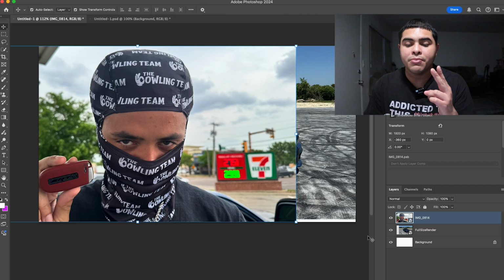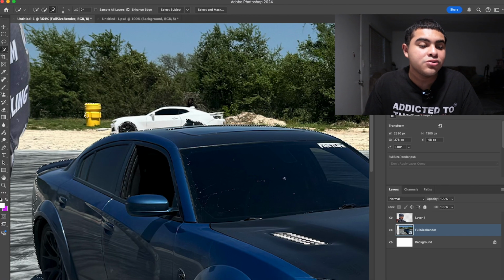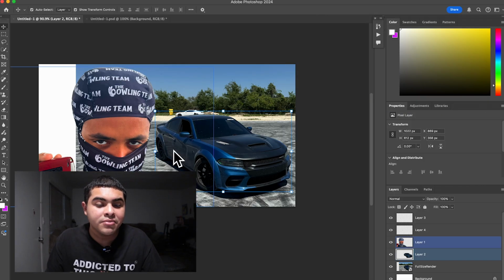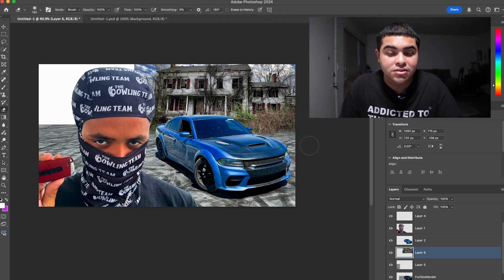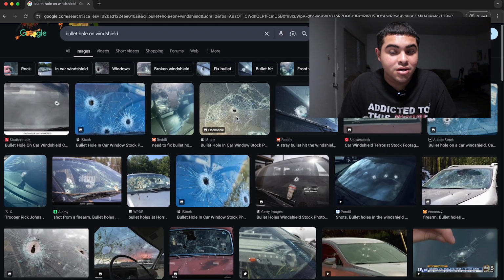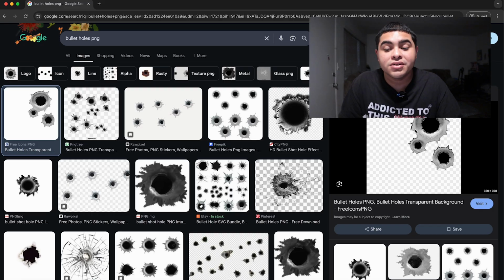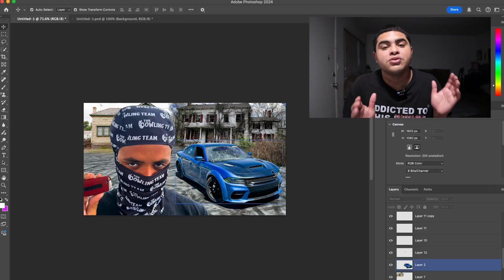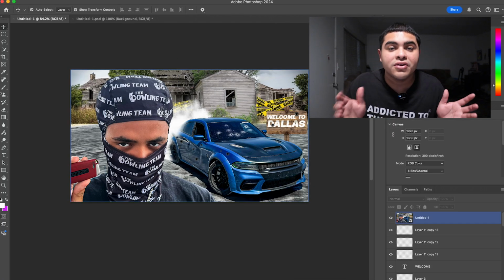How To Make Thumbnails Like FastLifeNick!